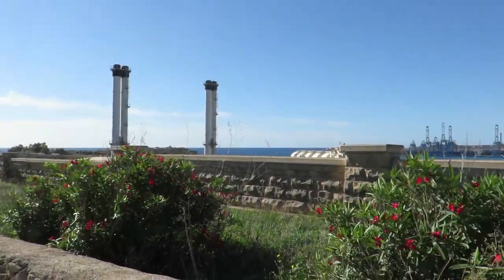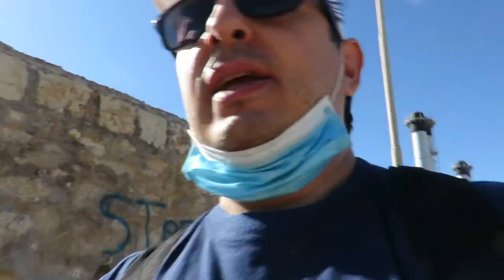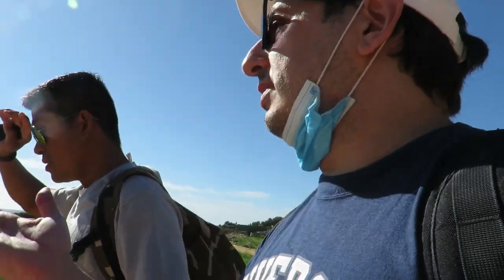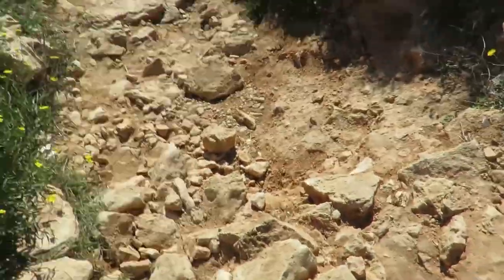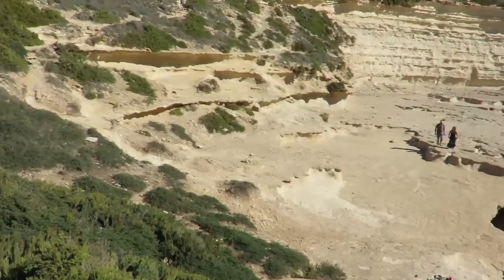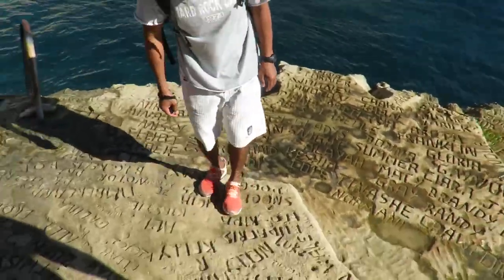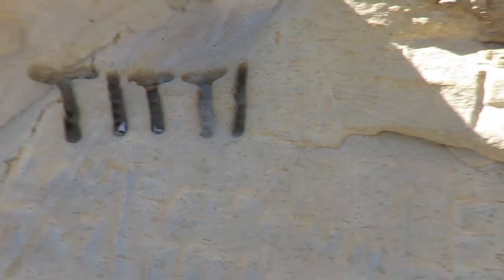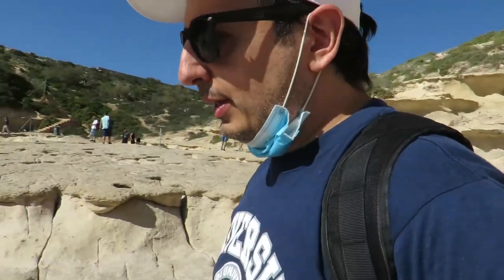🌊 Strangest things in St. Peter's Pool - Marsaxlokk 🇲🇹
✅ St. Peter's Pool, Marsaxlokk - Malta | We walked from the village centre towards one of Malta's most famous attractions because of Titti.

Yep... few years ago this location went viral on the internet thanks to Titti the dog (unfortunately Titti died) that used to jump with her handler/owner in the signature synchronized jumps.

I've been coming here since I was a little kid and I found these strange things that I haven't seen before.

Seems that these are increasing each summer!

Gordon Travels
P.S. travel smart, stay humble, tell stories...

👩‍👩‍👧‍👧  MISSION: Gordon’s mission is to inspire more people to travel this beautiful world we live in and create epic experiences.